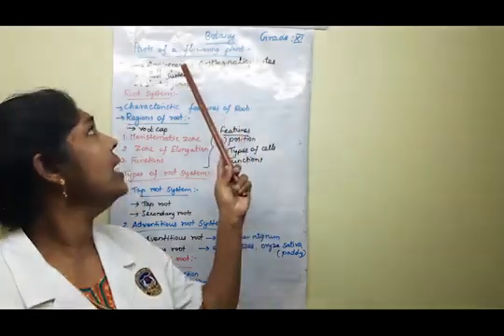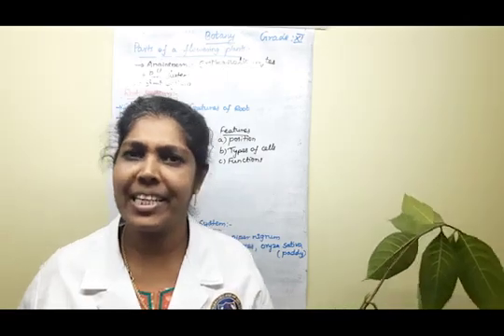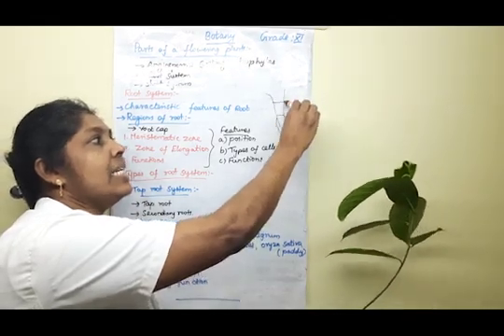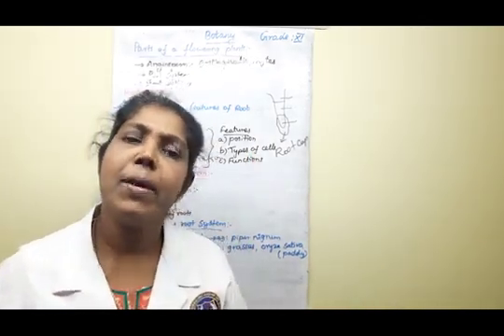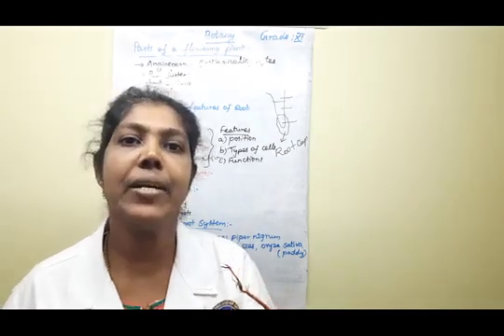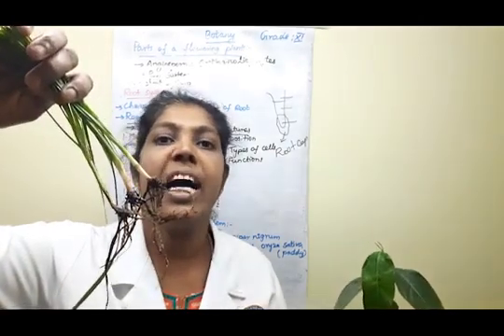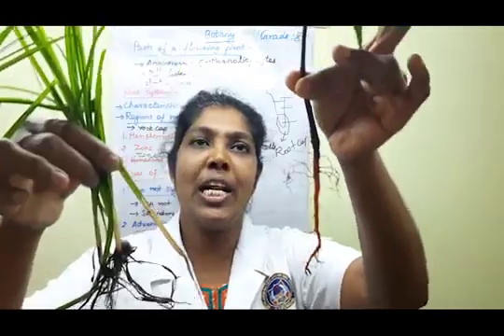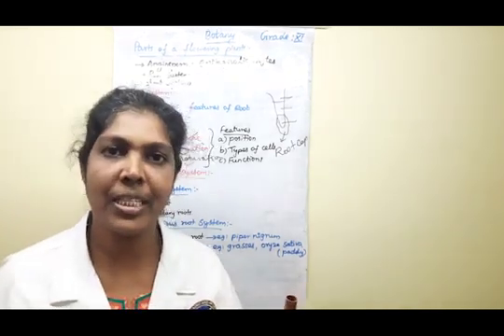Grade XI - Bio- Botany || Root System || Online Class, Bethlahem Matriculation School